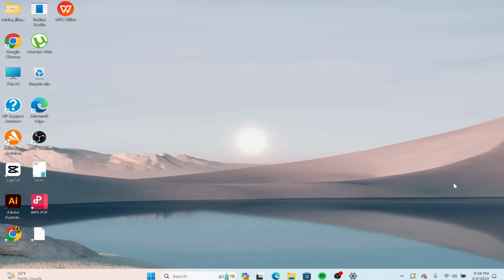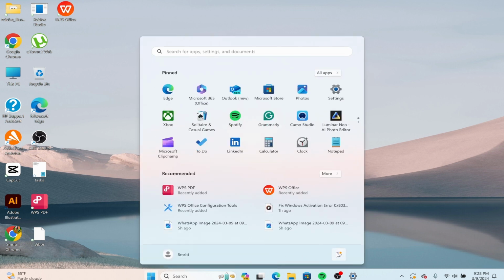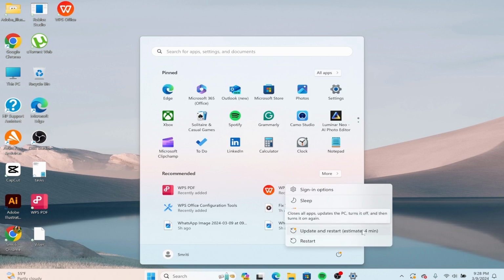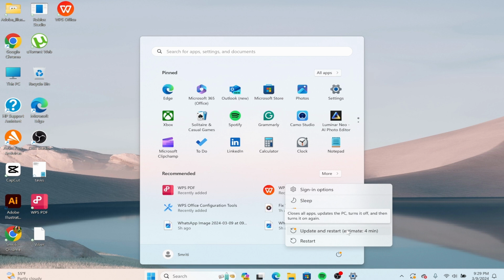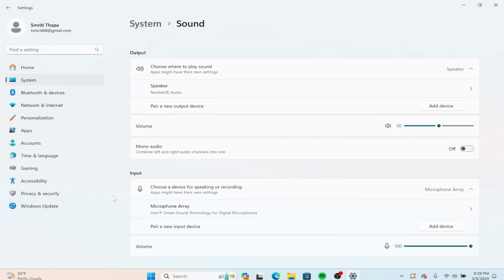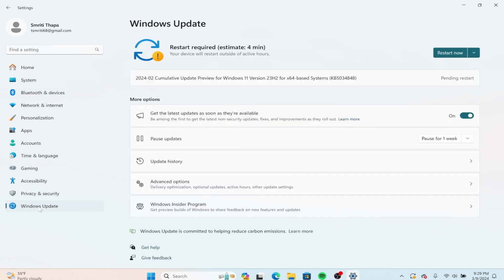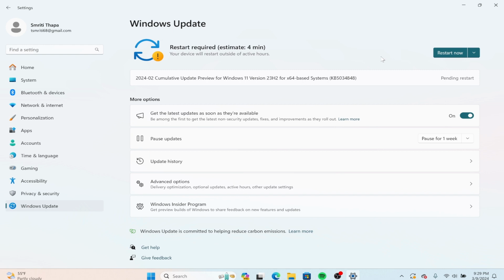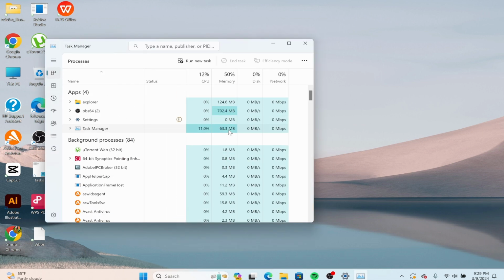How to Fix Windows 10 Lagging?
Learn How to Fix Windows 10 Lagging with quick and easy steps.

Is your Windows 10 running slow? Fix that lag and get your PC back up to speed with these easy tips!

© Login Helps